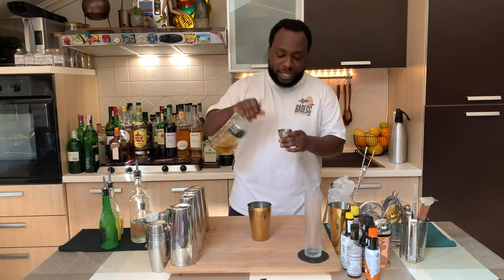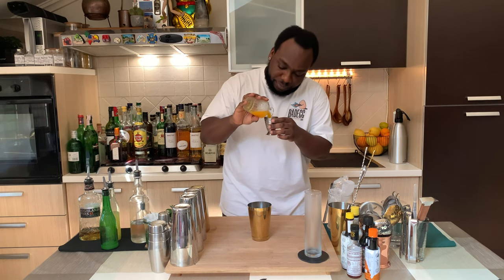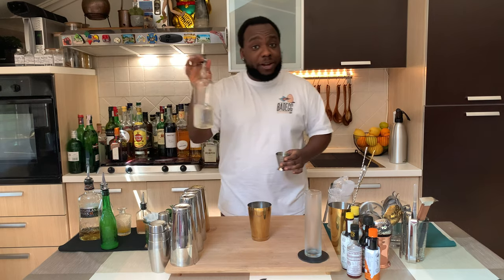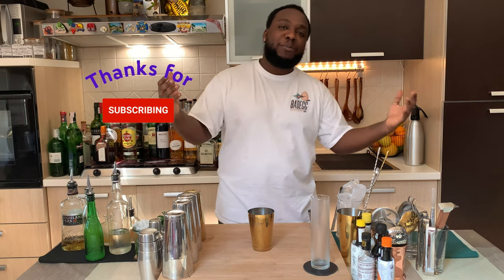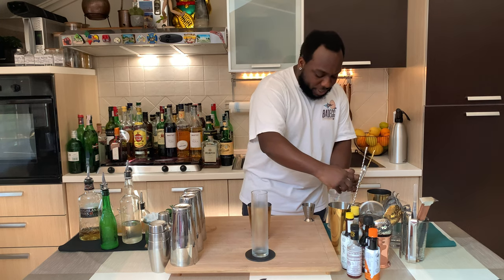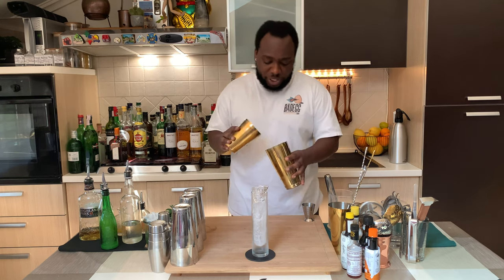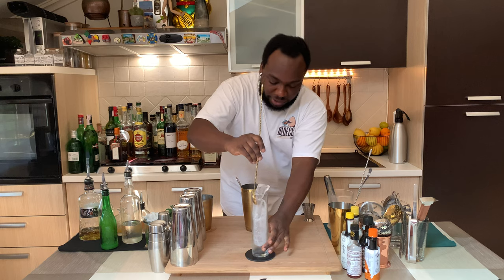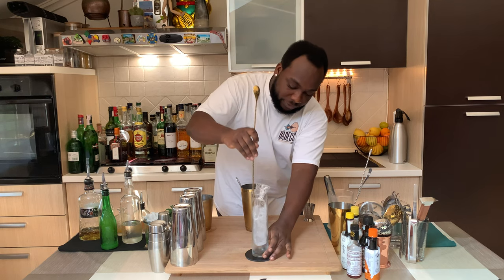How to make a LONDON SOUR with LELE | COCKTAIL with WHISKY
INGREDIENTS:
60ml Whisky
17ml Orange Juice
15ml Lemon Juice
5ml Gomme
5ml Orgeat Syrup

Garnish:
1 Orange Slice
1 Mint Spring